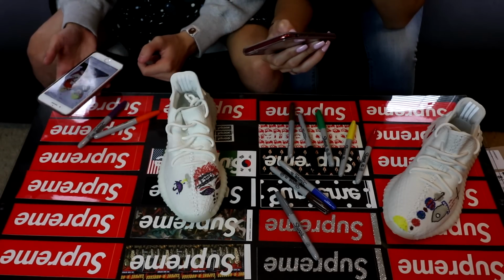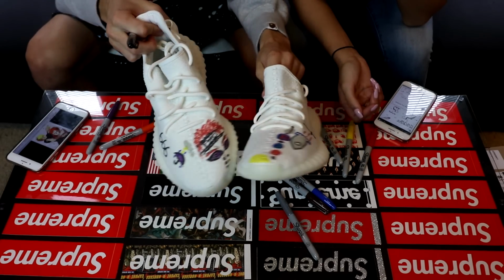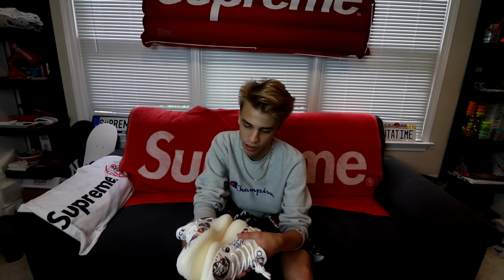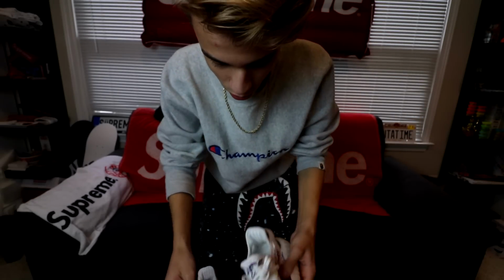DRAWING ON MY YEEZYS WITH MY GF!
Let's get this video to 2500 likes! It really means a lot! :)

-Store Instagram: @blazendarykicks (Shoes) @blazendary (Merch)

Send me dope stuff to unbox on the vlogs!